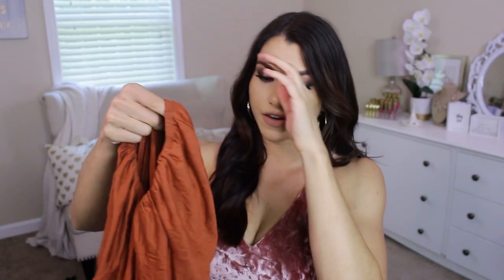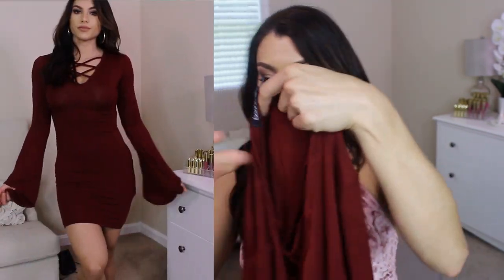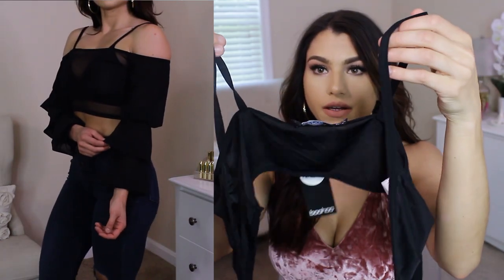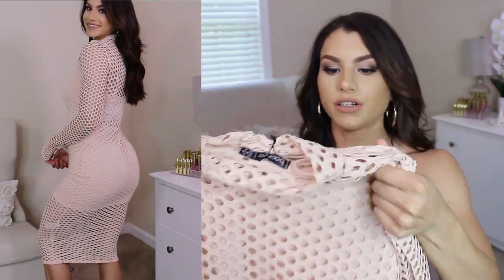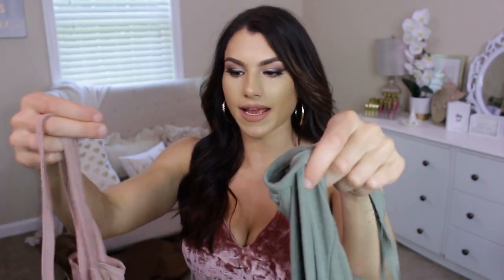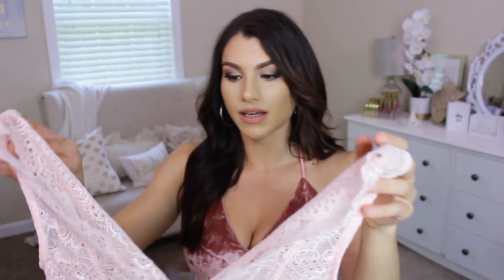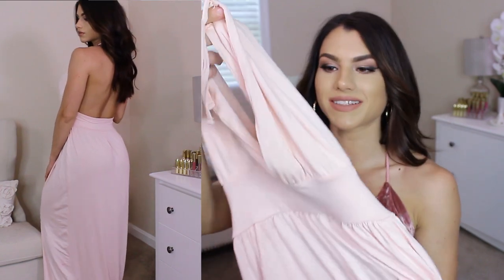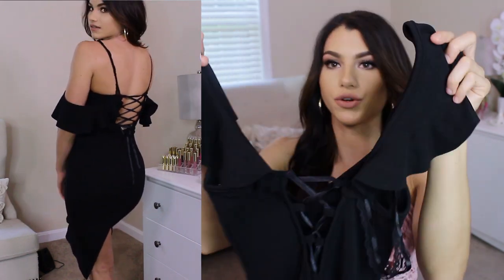Summer Clothing Try On Haul / Boohoo Review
Hey Everyone! Here is a HUGE Summer Clothing Haul! Lots of dresses, cute tops, and bodysuits that I bought from Boohoo. Love this website, they always have the best deals / sales going on!

Liquid Meal:
30g oats
34g chocolate whey protein
8oz fair life skim milk
130g frozen strawberries
a little water to help mix!

NUME DISCOUNTS!